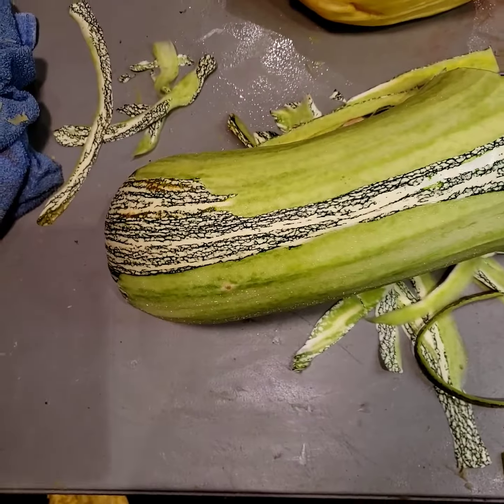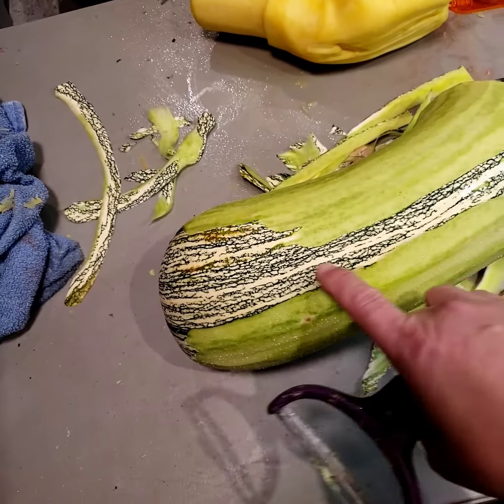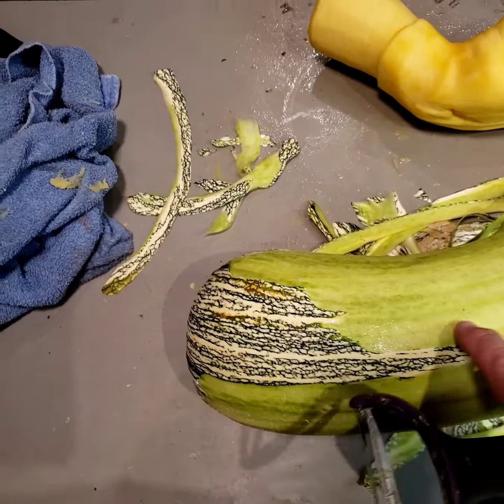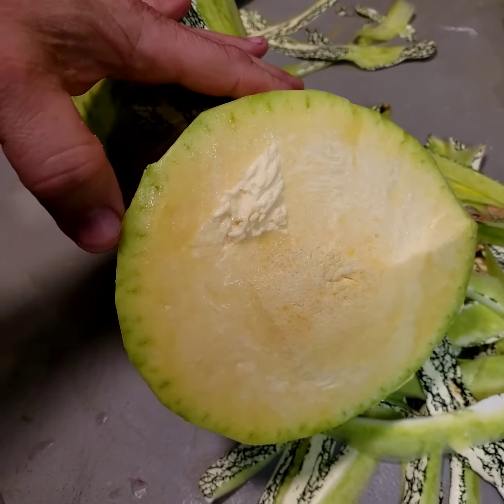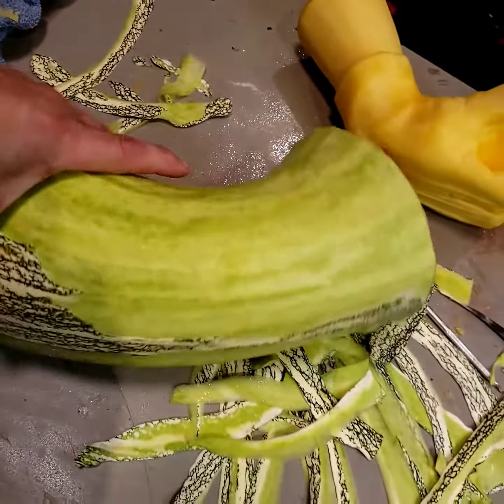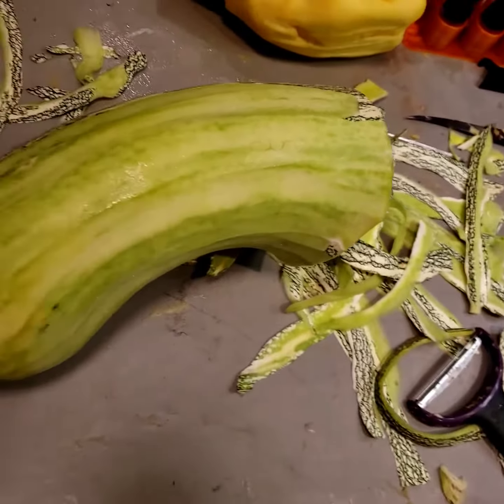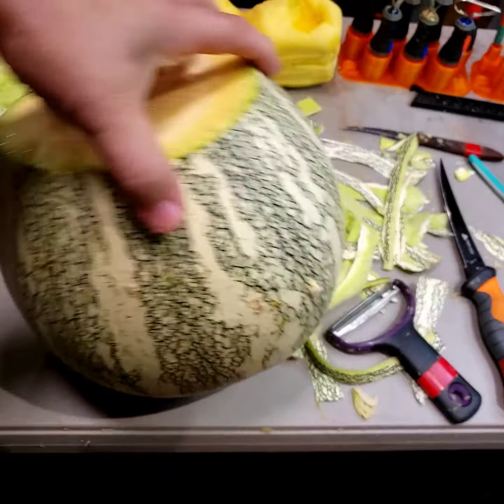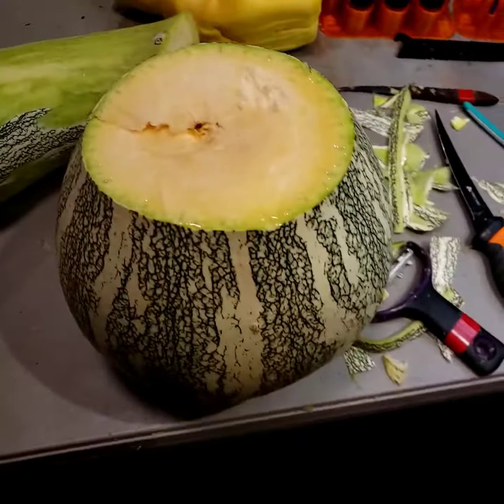Pumpkin Carving additions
I posted a picture of myself carving a Green Striped Cushaw Squash on my Instagram page and had some questions about it so I made a short video describing them.